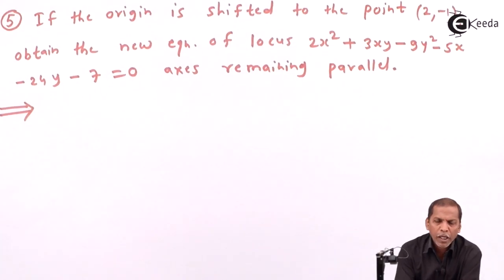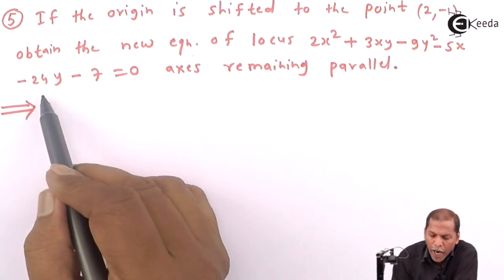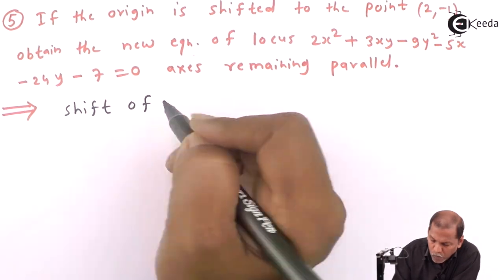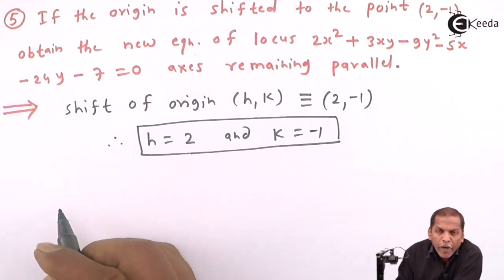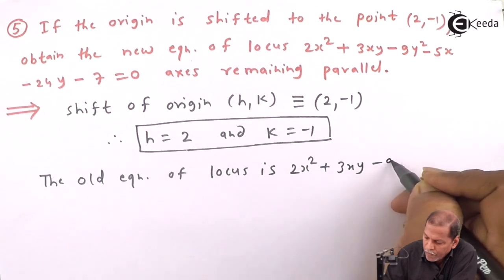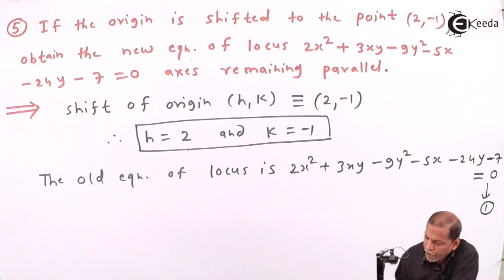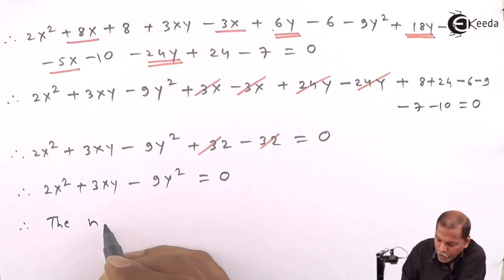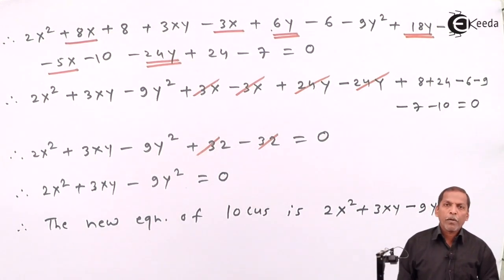Shift of Origin Problem 5 - Locus - Mathematics Class 11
Watch Previous Videos of Chapter Locus :-

Happy Learning : )